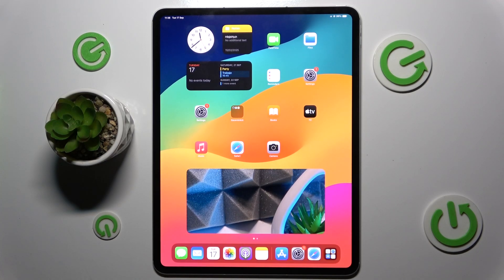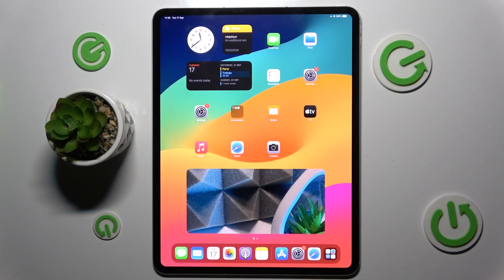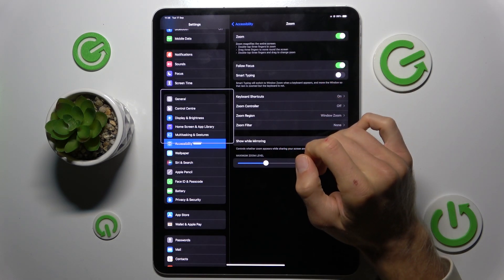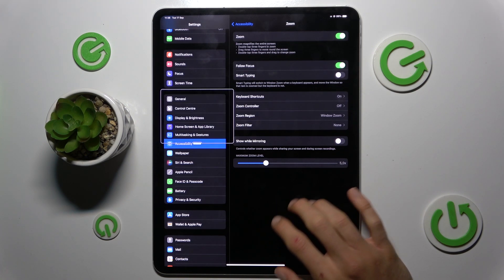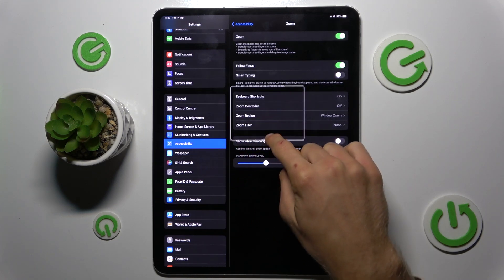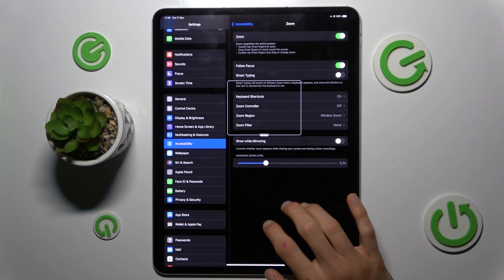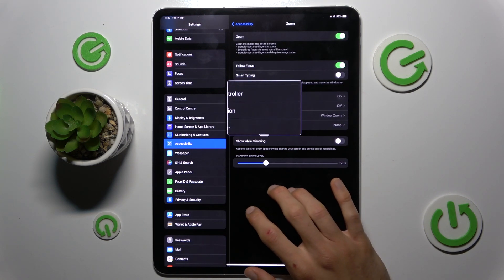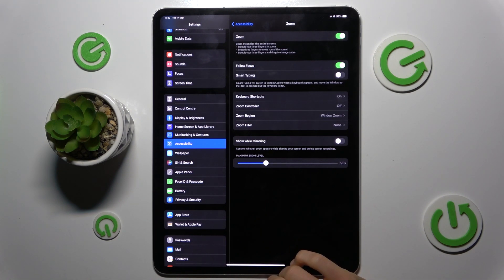How to Add Remove Magnification on iPhone 13 Pro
The magnification feature on the iPhone 13 Pro is a useful accessibility tool that allows users to zoom in on different parts of the screen for easier reading and interaction. Whether you need to enlarge text, images, or any other content, enabling magnification provides a customizable zoom window that can be adjusted as per your needs. You can easily activate or deactivate this feature in the settings, making it adaptable for those who need visual assistance or just a closer look at something on their device.

How to Enable or Disable Zoom on iPhone 13 Pro?
How to Turn On or Off Screen Magnifier on iPhone 13 Pro?
How to Use and Remove Magnification on iPhone 13 Pro?